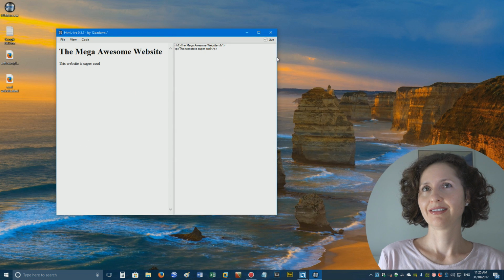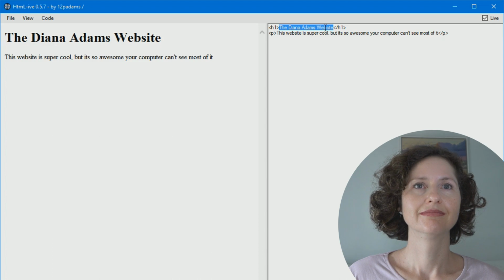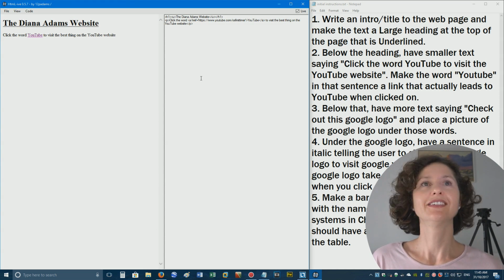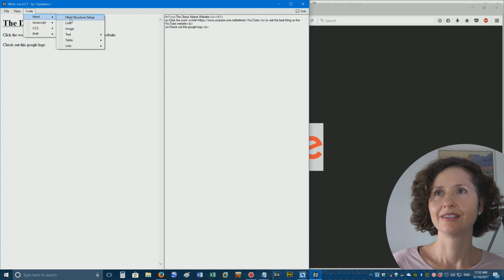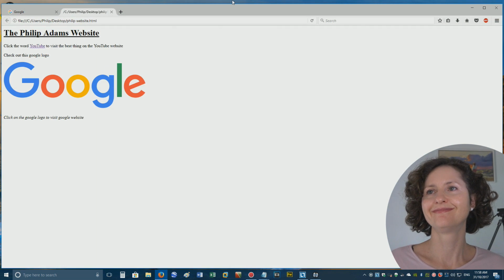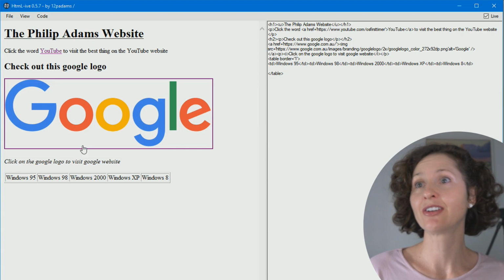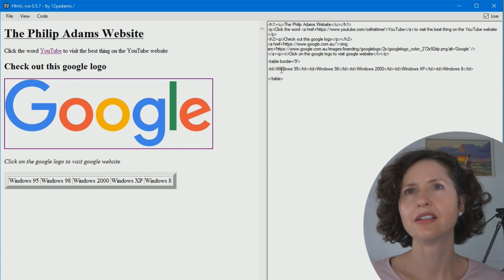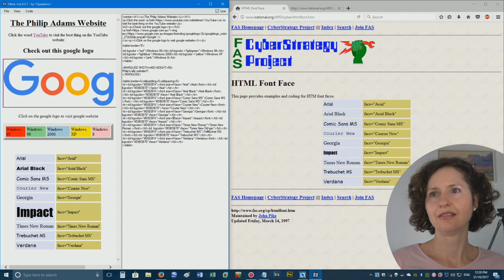Mum Makes A Basic Website in HTML using HTML-ive 0.5.7 (2010)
Can Diana make a basic website using just HTML? Well, lets find out! These days though, you wouldn't make a website using JUST html. Typically you would use Javascript, CSS, PHP and so on and often use some kind of a template rather than doing it from scratch.

Diana is using a program called HTML-ive that I coded/abandoned back when I was a teenager. It's quite outdated but for basic stuff, it still gets the job done so you can see your website updating live as you code it.

You can download my outdated HTML-ive 0.5.7 software from 2010

If it doesn't run for whatever reason, try install this first

If you wanna try out some Javascript in HTML-ive click on "Code - Javascript - Java Structure Setup". Click the blank space between the two generated lines and click "Code - Javascript -Text". Then write in "Hello World" between the apostrophes.

If you want you can delete Hello world and go into "Code - Javascript - Random Number". This will allow you to have random numbers generated each time the page reloads. Maybe you want an alertbox to appear? Click "Code - Javascript - AlertBox" and enter the message of your choice.

Anyway, If you REALLY wanna go start making websites though, I'd recommend probably NOT using HTML-ive. Instead use something like Adobe Dreamweaver (professional) or even just WIX (template based).

Be sure to keep an eye out on YouTube Millionaire for monthly (now 6 monthly) episodes with information about all my channels. You also get to see how much money I make from youtube